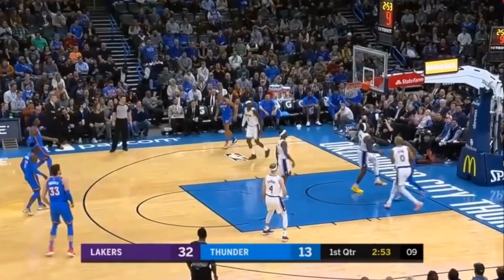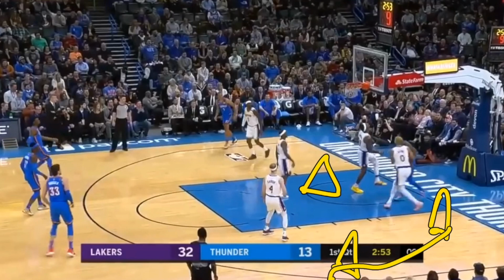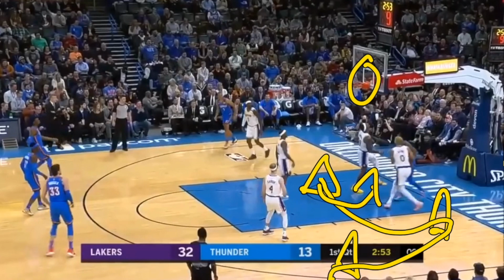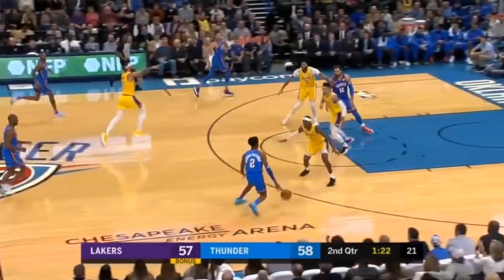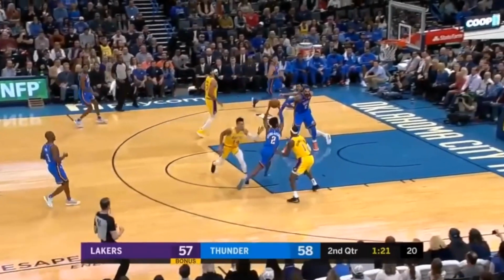Shai Gilgeous Alexander Scoring Moves Film Study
Shai Gilgeous Alexander Scoring Moves Film Study, in this video I breakdown Shai Gilgeous Alexander and his scoring moves. Shai Gilgeous Alexander is one of the best Canadian basketball player sin the NBA and is also one of the biggest up and coming NBA players as well. If your looking to score like Shai Gilgeous Alexander than this video will help you.